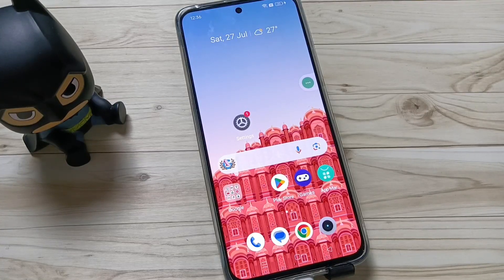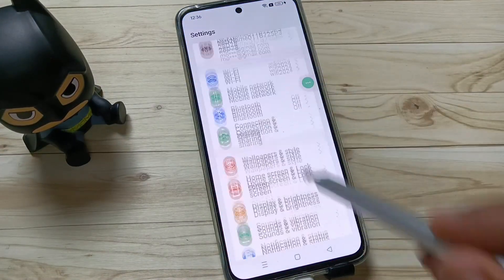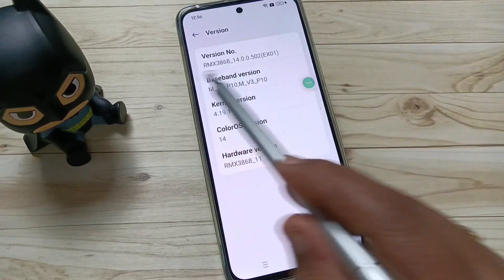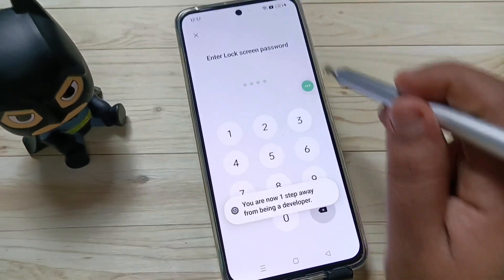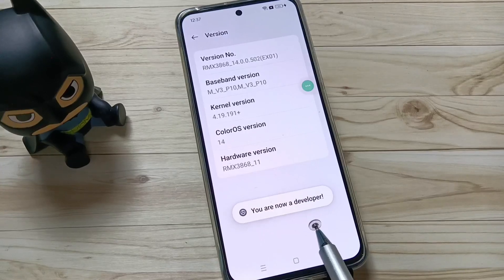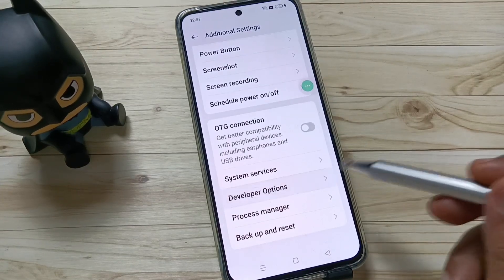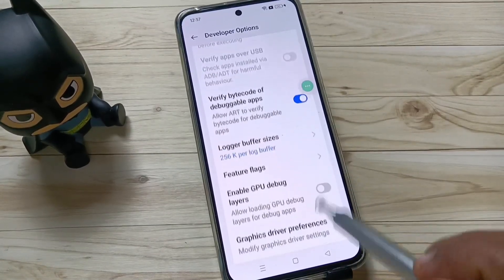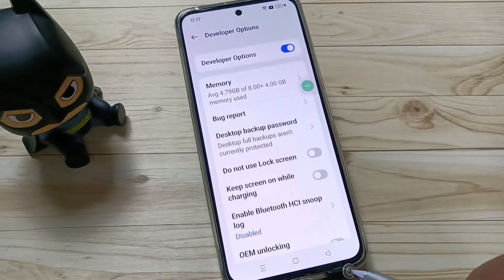How To Enable Developer Options in realme NARZO N65 5G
Hi friends this video shows you that " How To Enable Developer Options in realme NARZO N65 5G "